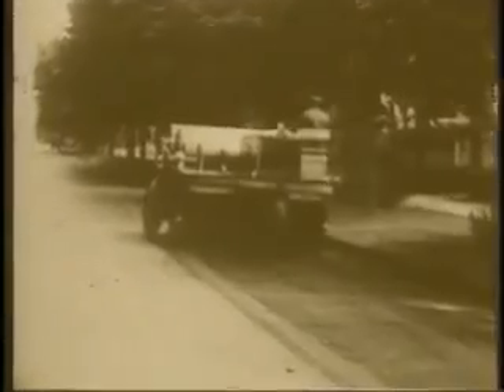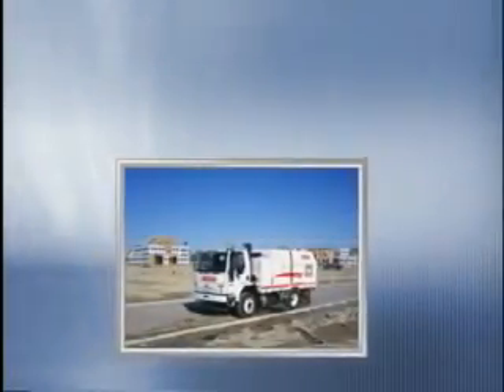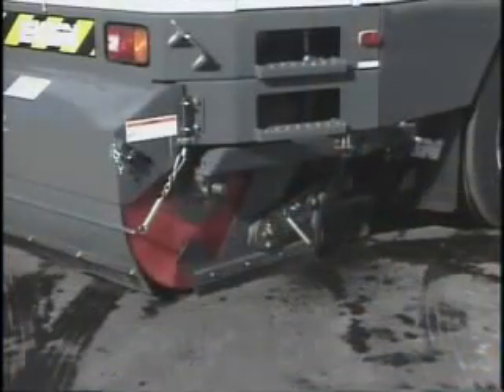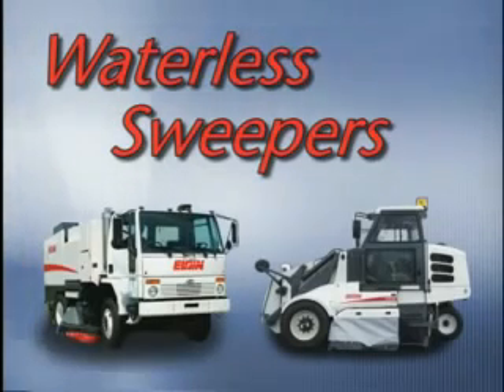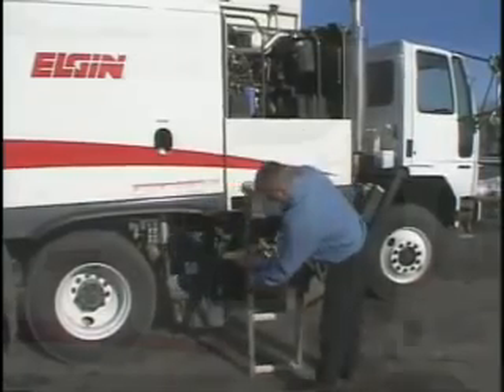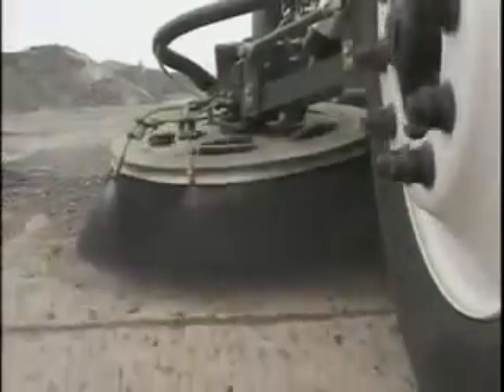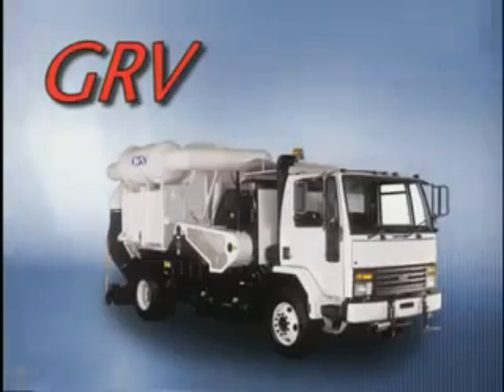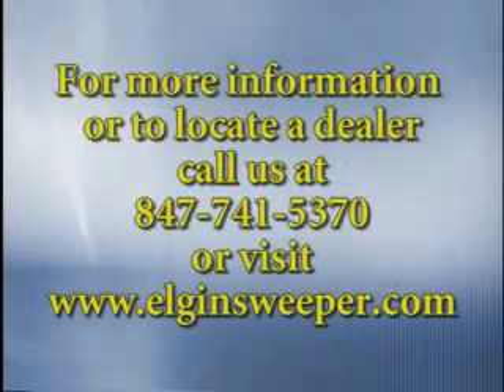A&H Showcases the Elgin Street Sweeper Full Product Line